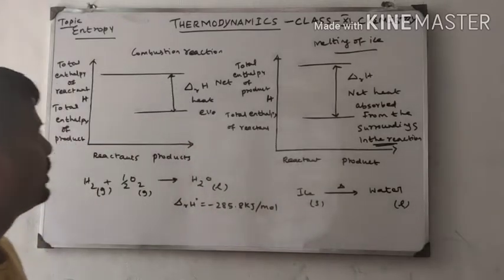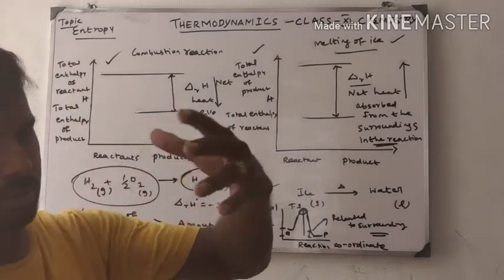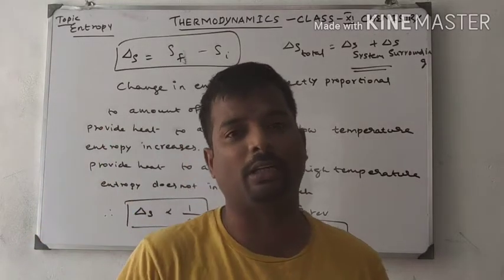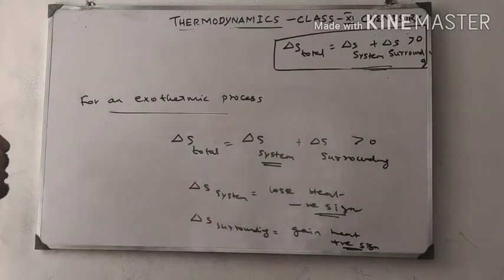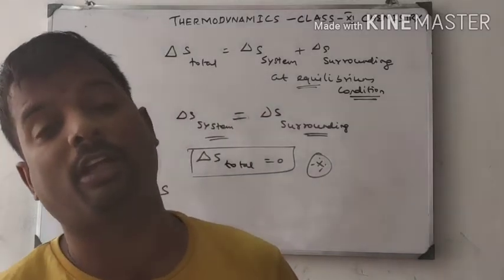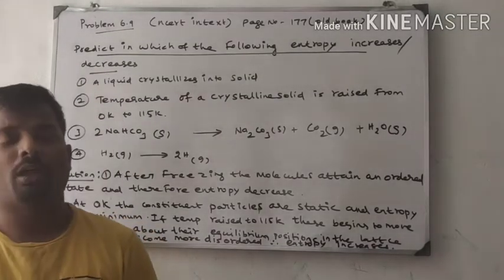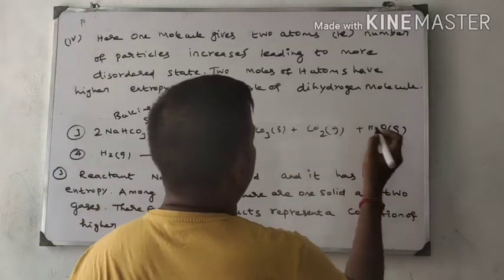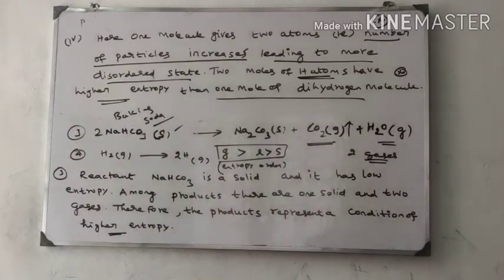Entropy based problem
Class 11 Cbse thermodynamics